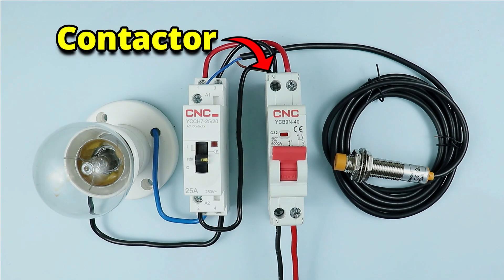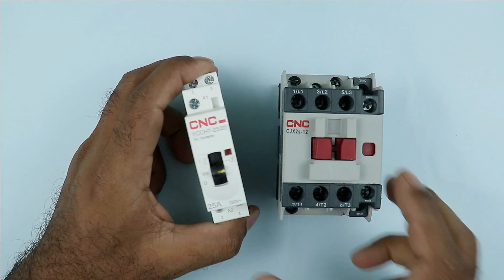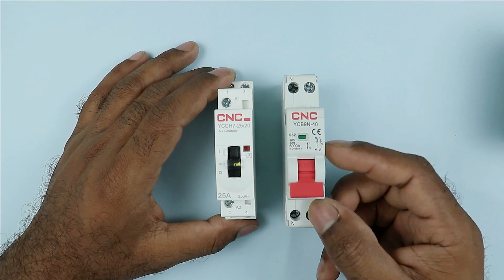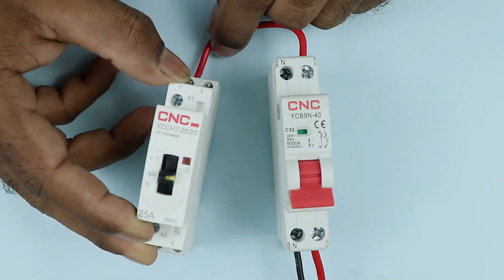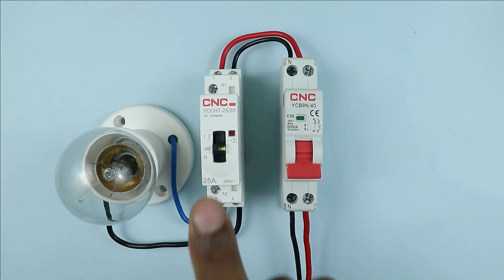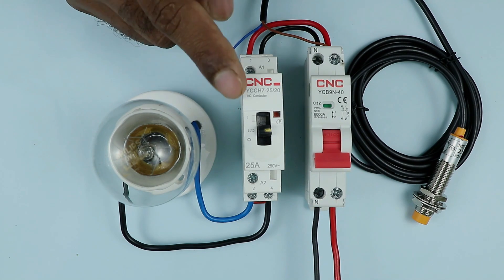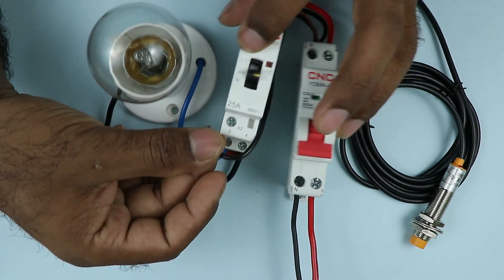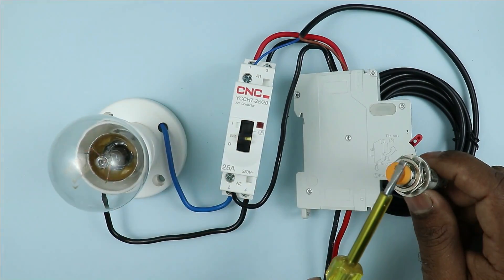Single Phase Contactor Connection with Sensor - How to Connect It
Contactor Wiring with Sensor
In this video, we are going to learn how to do 2 wire AC Sensor Wiring with a Single phase Two pole Contactor.

Tripod Stand

Motor Starter
2 HP Motor Starter
2 HP Motor Starter

You should watch this videos